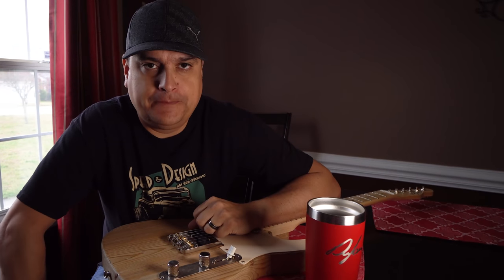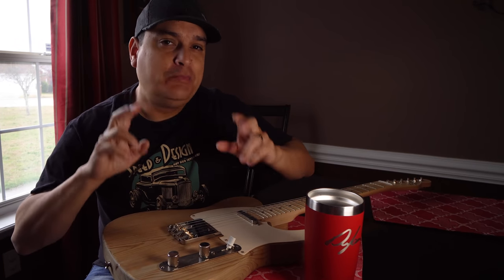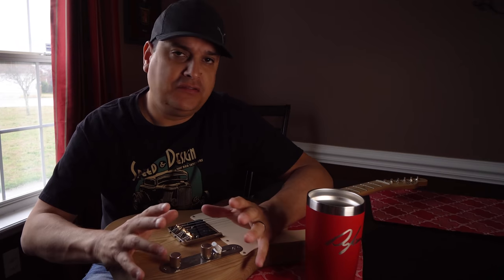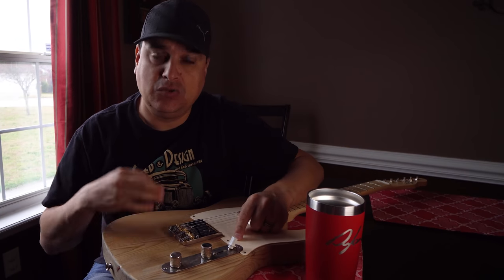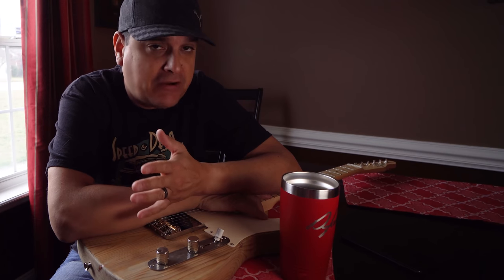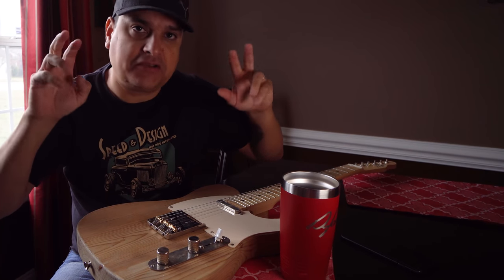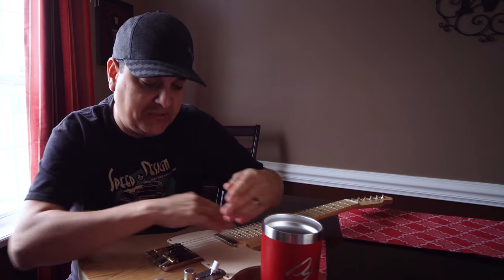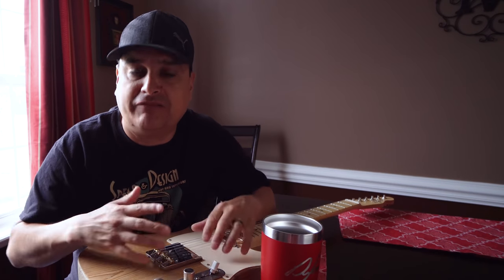Vintage VS Modern Telecaster Wiring (demo)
By popular demand, we have packaged a tele upgrade kit including pickups and all wiring and switching.

Here are the tools we use
Vintage VS Modern Telecaster Wiring